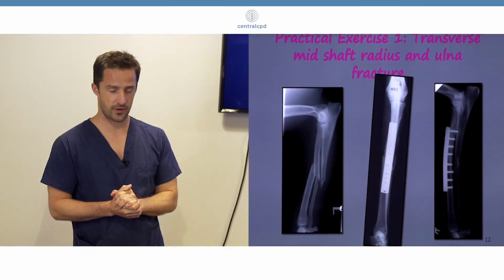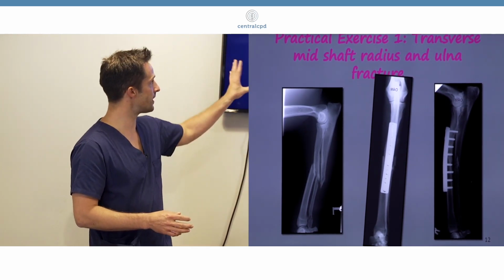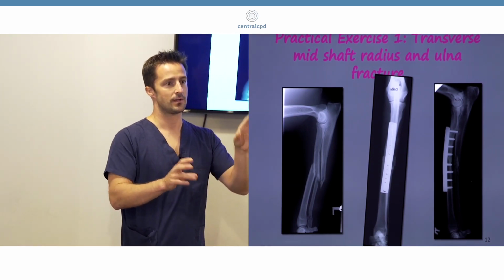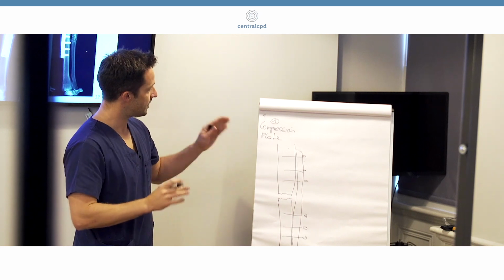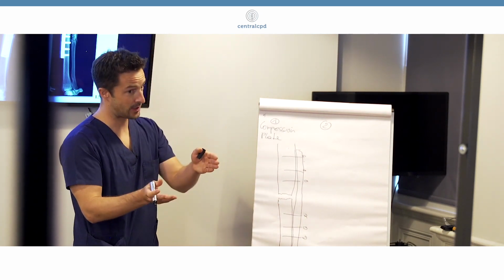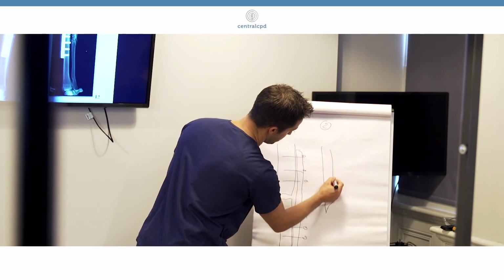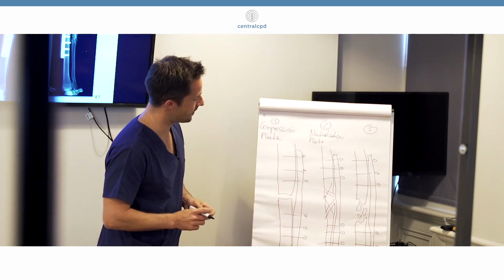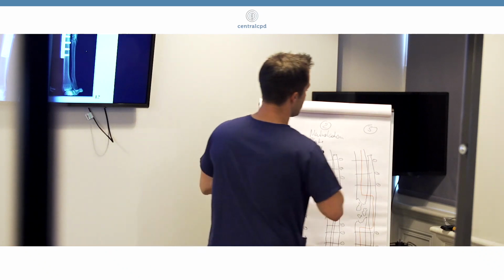Forelimb and Hindlimb Fracture Repair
This learning series covers the most common forelimb and hindlimb fractures seen in practice and how to manage them surgically.